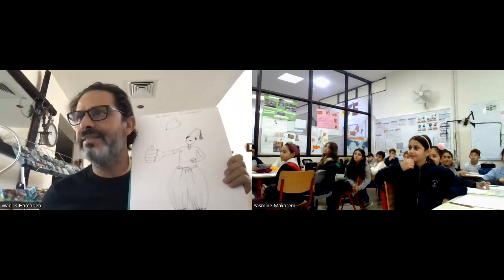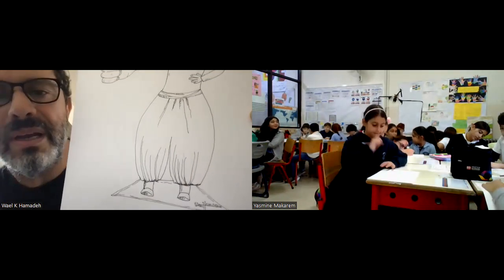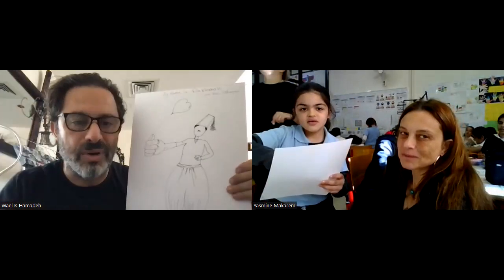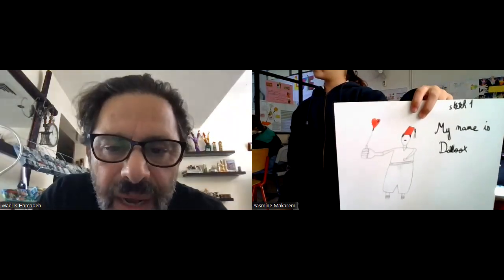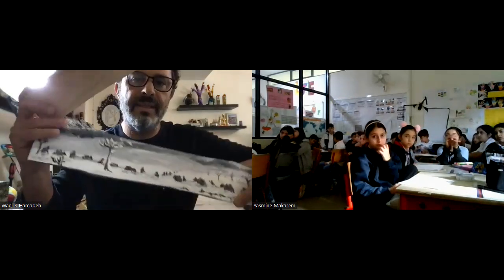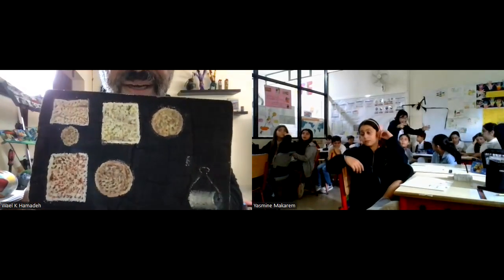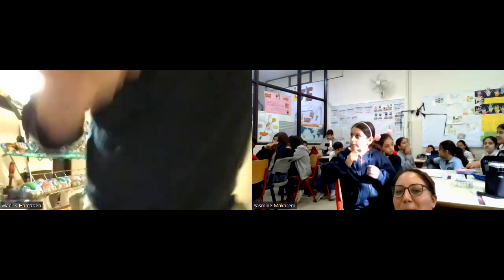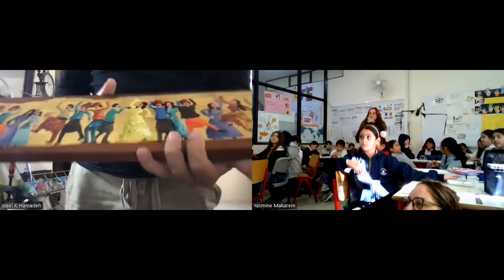Wael Hamadeh art coaching students of Lycee Francais International Elite -Annexe Bchamoun -NOV 2023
Every small grass blade needs coaching, from all who traveled before to the light. Our job as an artists is to lead what we learned from experiences and let young generations build on those information so they can excel in the future.